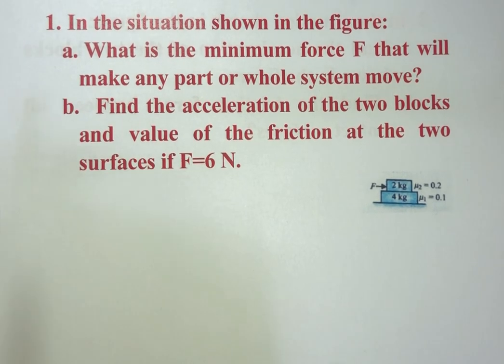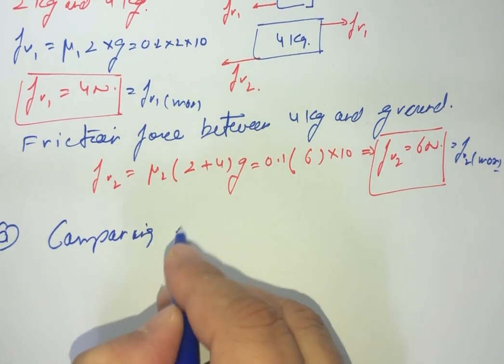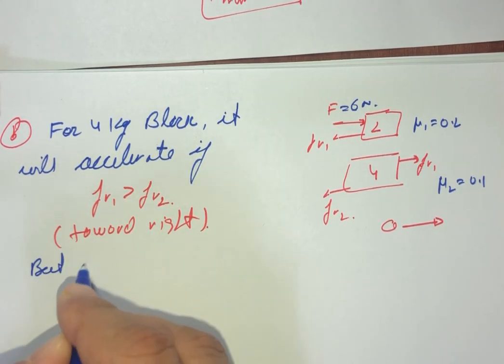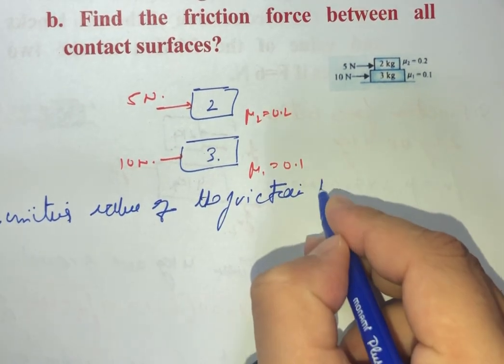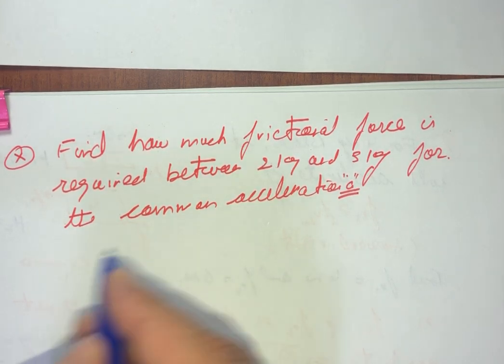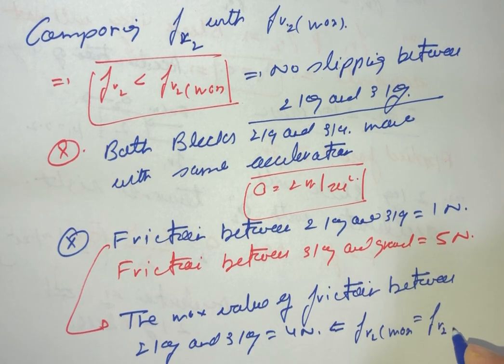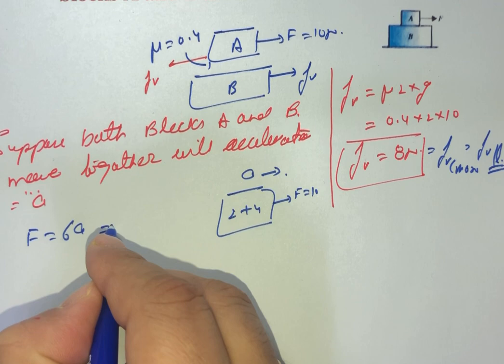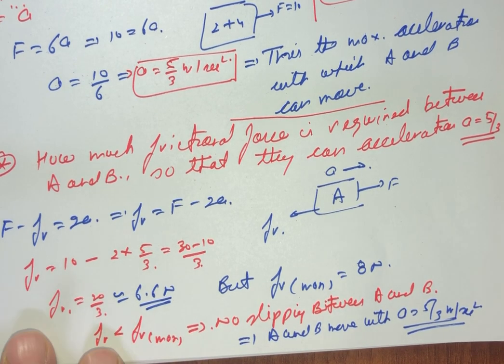IIT JEE Mains and Advanced Block on Block Friction Problems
1.  In the situation shown in the figure:
a.  What is the minimum force F that will make any part or whole system move?
b. Find the acceleration of the two blocks and value of the friction at the two surfaces if F=6 N.

2.  In the situation shown in the figure:
a.  Find the acceleration of the two blocks shown in the figure.
b. Find the friction force between all contact surfaces?

3.  A block A of mass 2 Kg is placed over another block B of mass 4 Kg, which is placed over a smooth horizontal floor. The coefficient of friction between A and B is 0.4. When a horizontal force of magnitude 10 N is applied on A, the acceleration of the blocks A and B are?